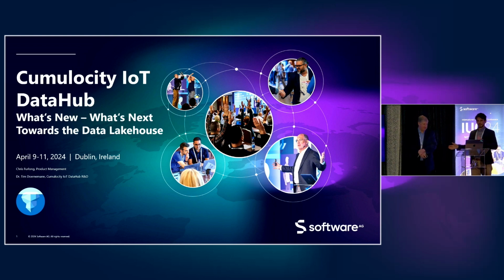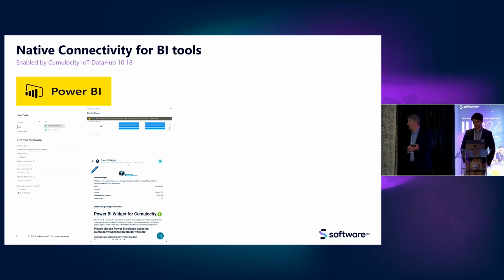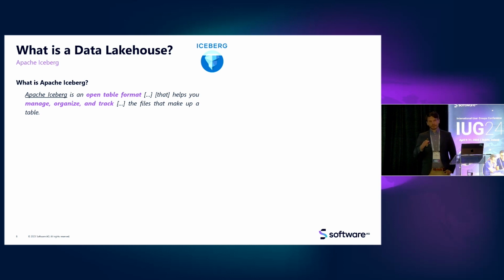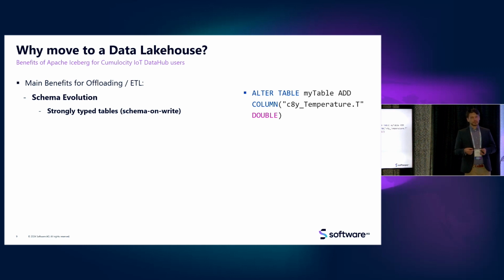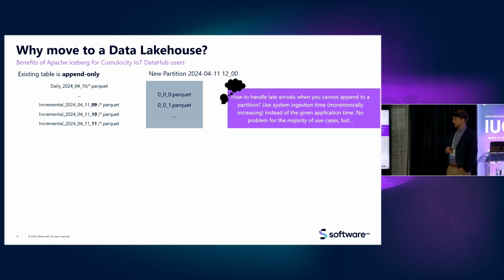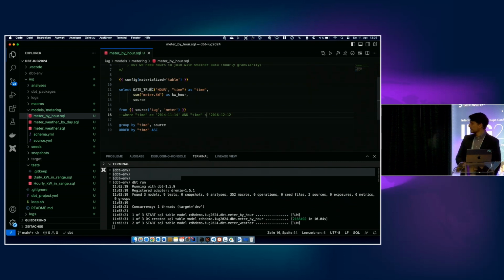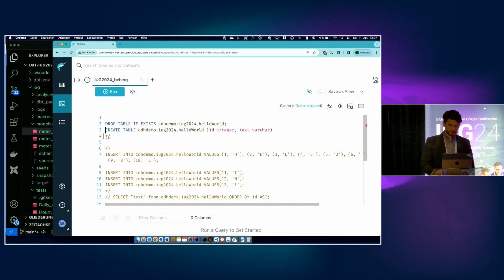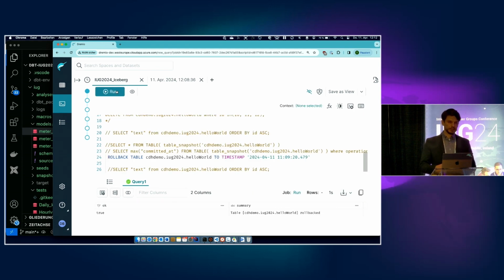Cumulocity IoT DataHub What‘s new – what‘s next towards the data lakehouse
Come and learn about the recent innovations delivered 2023 in Cumulocity IoT DataHub including improvements in connectivity for BI and data science tools and learn about our plans to move towards an IoT data lakehouse using Apache Iceberg.